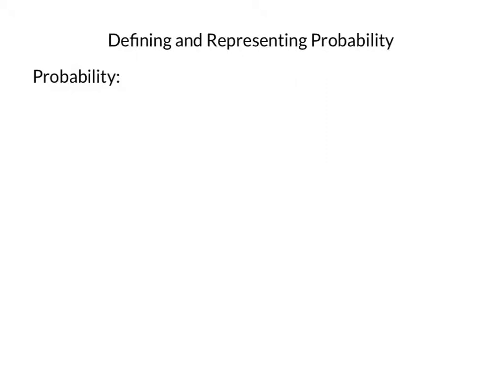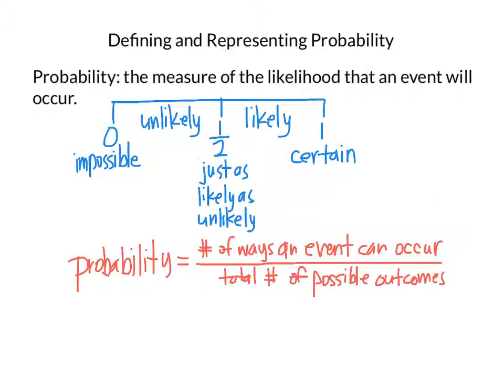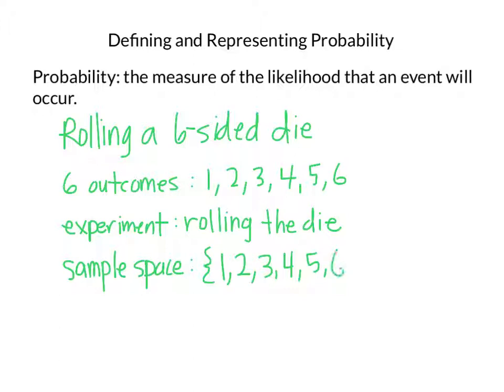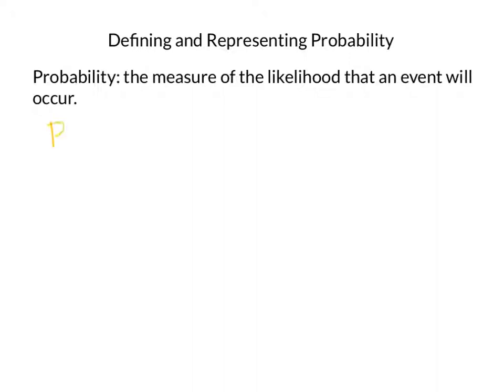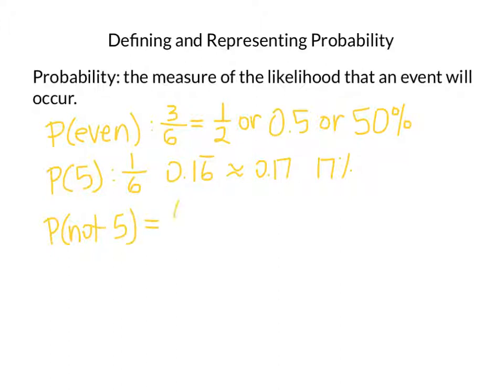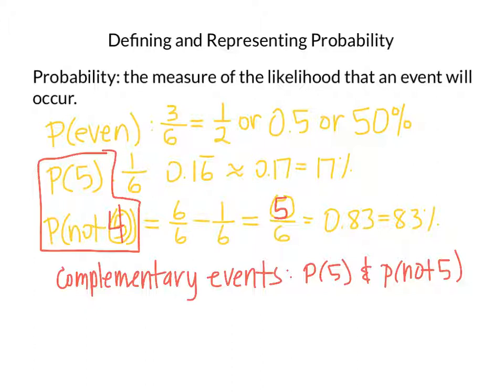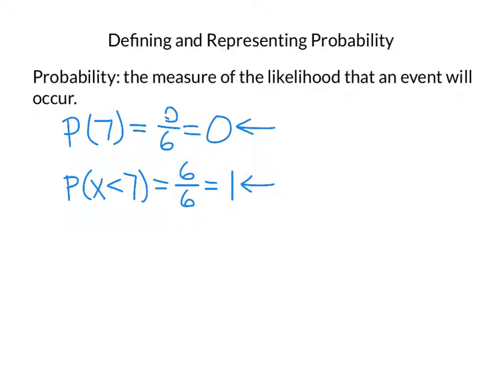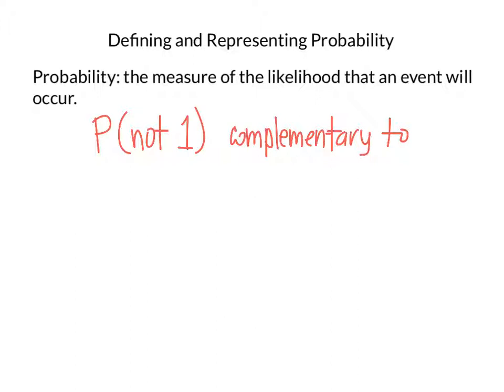Defining and Representing Probability M4-21